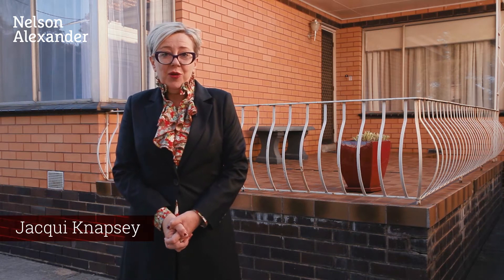61 Dundas Street, Preston For Sale by Colin Abbas of Nelson Alexander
or call Colin Abbas on 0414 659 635

Generous floorplan and quality enhancements throughout, this brick-veneer beauty delivers an environment of quality and convenience in a prized Thornbury-edge pocket with the area's key lifestyle attractions at your fingertips. Inviting interior comprises three bedrooms (two with BIRs), updated central bathroom and separate WC, front lounge with open fireplace through to the dining area and well-appointed kitchen complete with stainless steel cooking appliances and Bosch dishwasher. Other features of the home include split-system heating/cooling, polished hardwood floors, plus a sunny north-facing backyard with ROW access, single lock-up garage and additional driveway parking space. Buses at your doorstep, it's also walking distance to High Street cafes and city-bound trams, Thornbury Station, South Preston Shopping Centre, as well as Penders Park and Penders Grove Primary School. What a location!